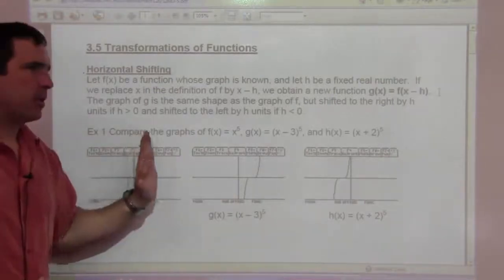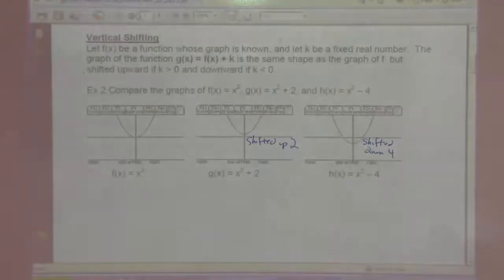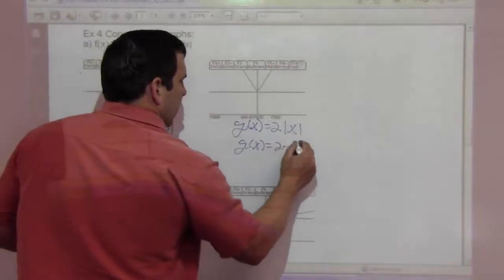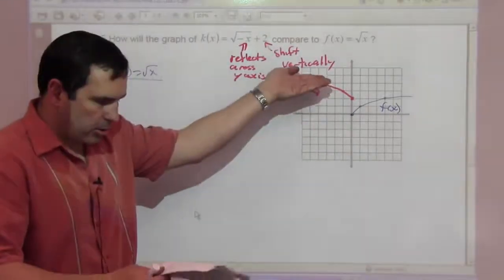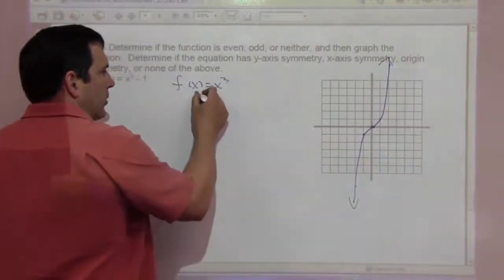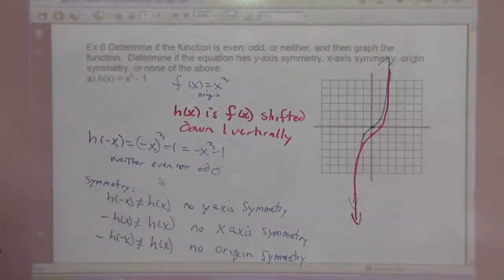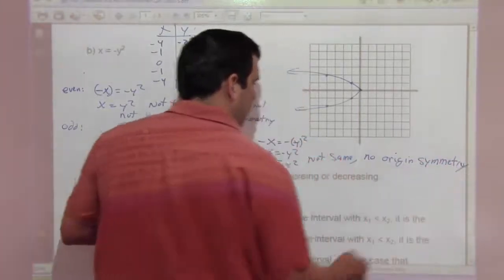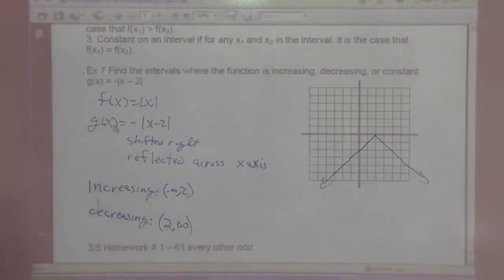Math 126 Section 3-5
This is a lesson over 3-5 in Math 126.  The topic of this lesson is Transformations of Functions.